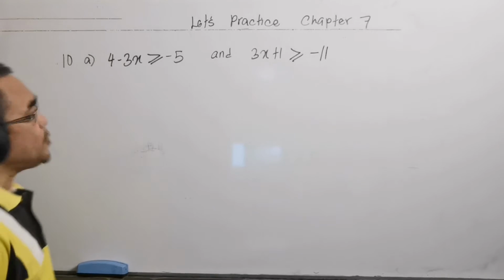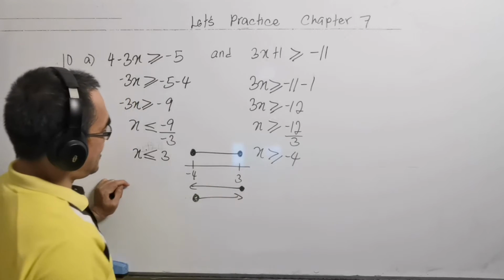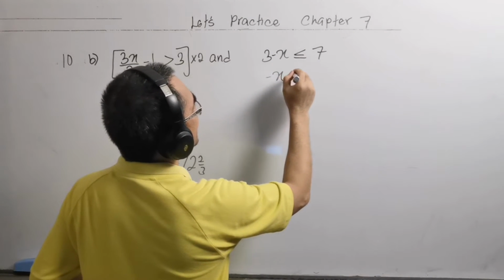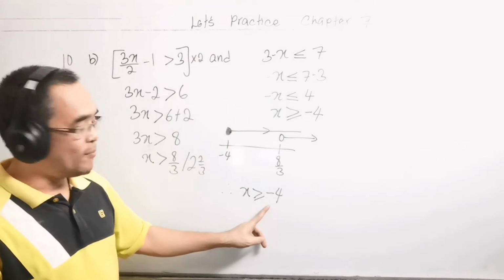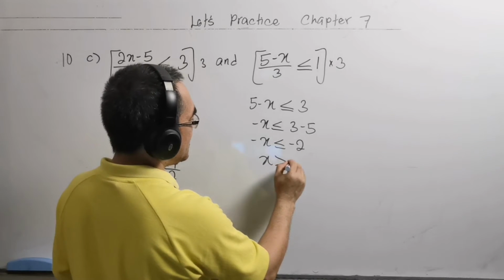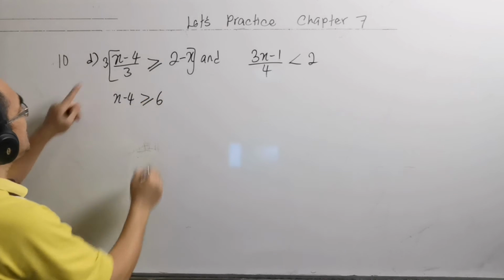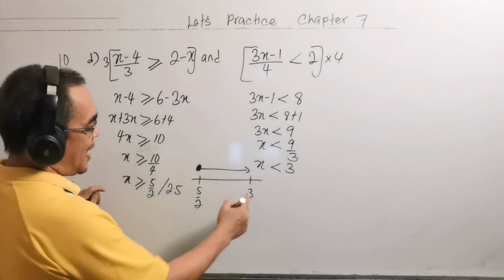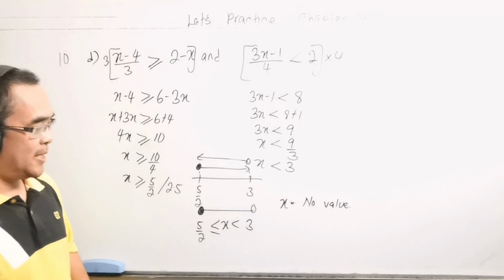Simultaneous Linear Inequalities in one variable : Let's practise Challenge Yourself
These questions are taken from Mathematics Form 1 textbook, Chapter 7 ( Linear Inequalities), Let's practise, question 10abcd.

Soalan soalan ini didapati daripada buku teks Matematik Tingkatan 1,  Bab 7 Marilah Praktis, soalan nombor 10abcd

How to find range of simultaneous LINEAR INEQUALITIES in one variable